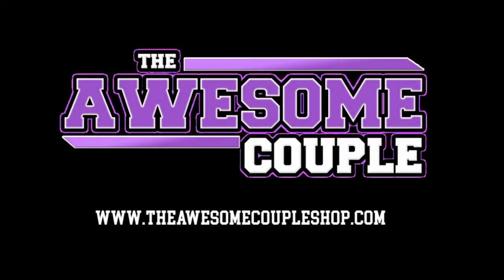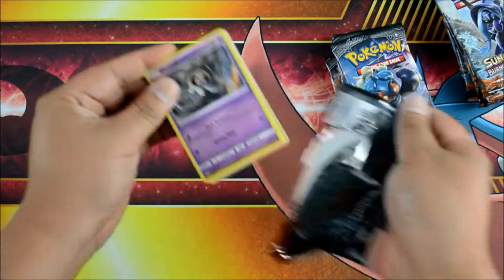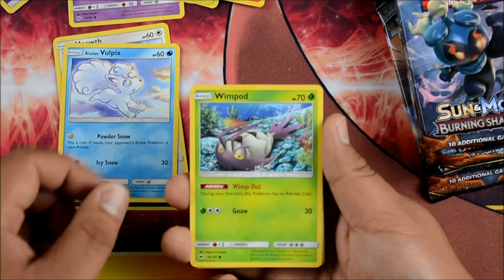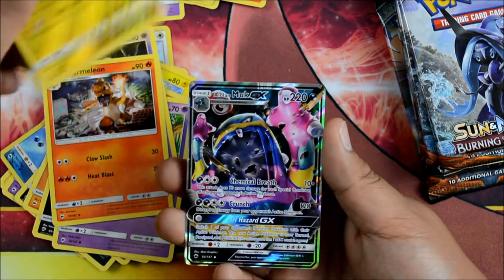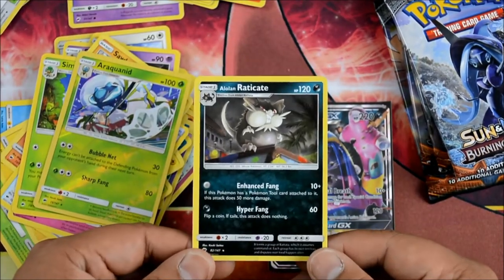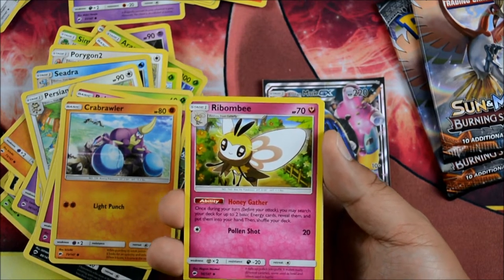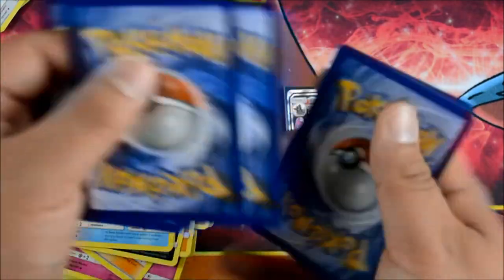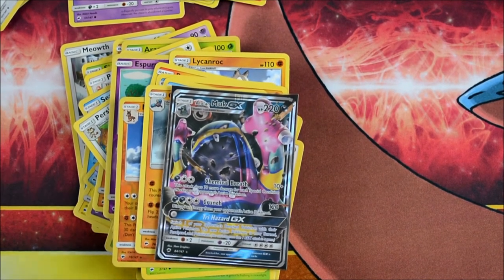Opening 16 Pokemon Burning Shadows Boosters! Part 1!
We just got back from the 2nd week of Pokemon Burning Shadows Pre-Releases and we bring home 16 Burning Shadows Packs!  Hopefully we can pull some awesome Pokemon that we keep seeing other people pull.  I'll lead us into the first 8 packs and Holly will lead us in Part 2 with the last 8! Wish us luck, and enjoy a in depth preview of the cards to come in the next week!

Ebay Store: